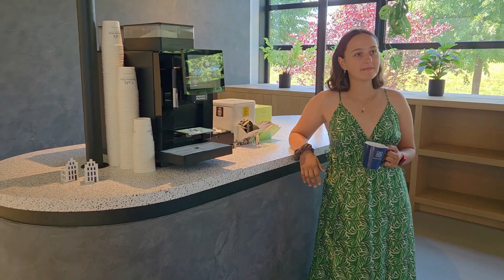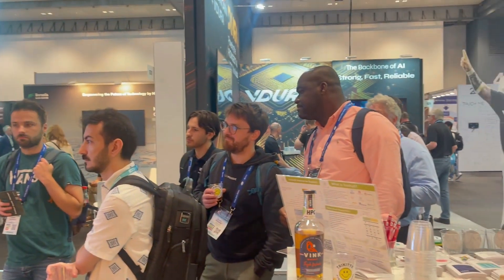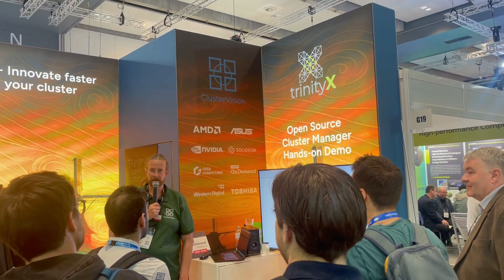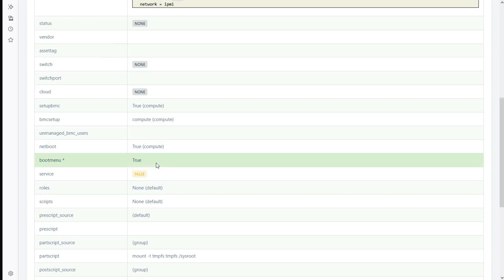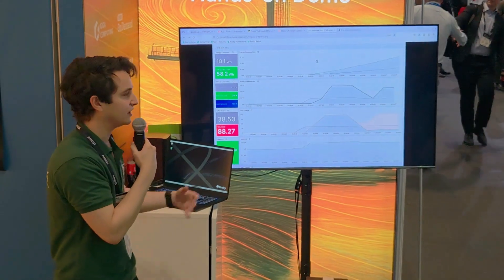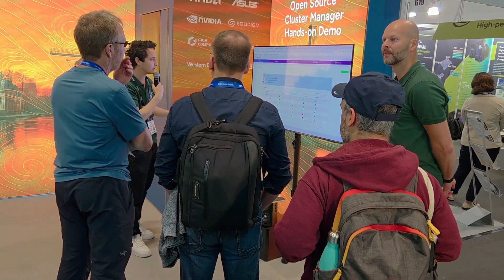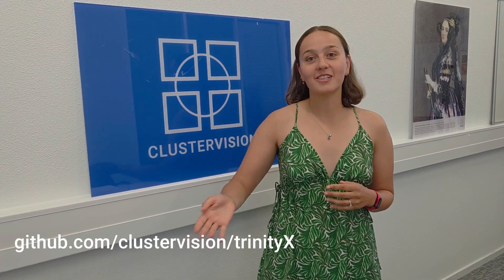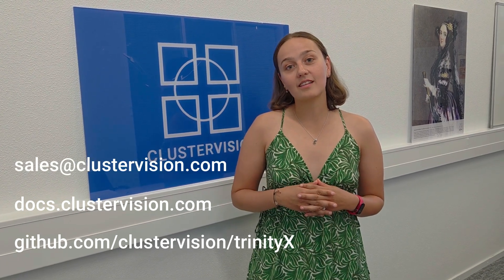TrinityX Explained: Simplifying HPC Cluster Management for Everyone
Our new video shares a quick story on what TrinityX is.

Dea Mataic, Antoine Schonewille, and Omar Elkady share their insights, with clips from ISC, where we demonstrated TrinityX to the global HPC community.

Watch the video and see how TrinityX can transform your HPC experience.

Managing an HPC cluster is complex, but TrinityX's GUI makes it really easy—which means that it can be used by people of varying skill sets and Linux experience. TrinityX simplifies cluster management, making it accessible to anyone who wants to leverage the power of HPC without the steep learning curve or complex setup.
With TrinityX, all cluster management and performance metrics are available in one place for easy monitoring, alerting and proactive issue resolution. It speeds up deployment and significantly lowers the barrier to entry for utilising HPC resources.